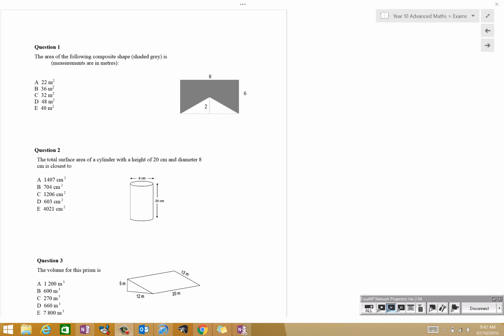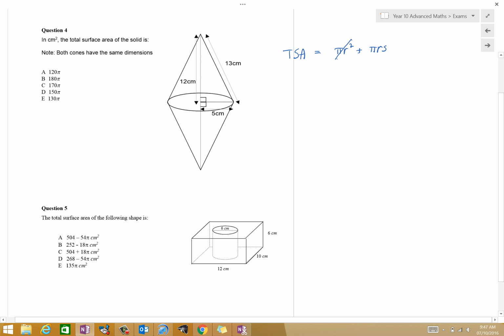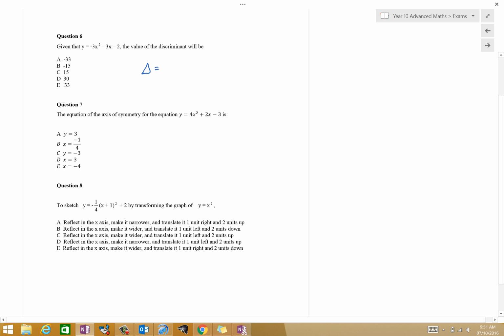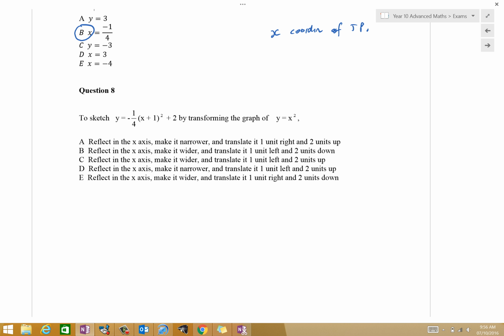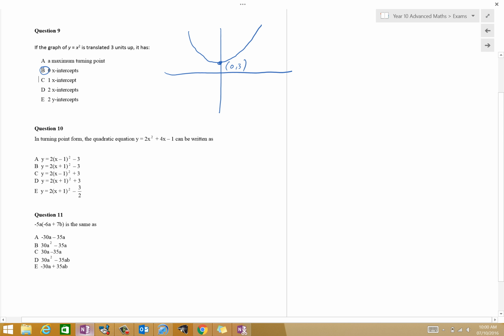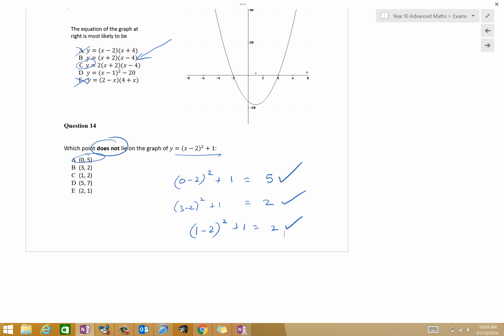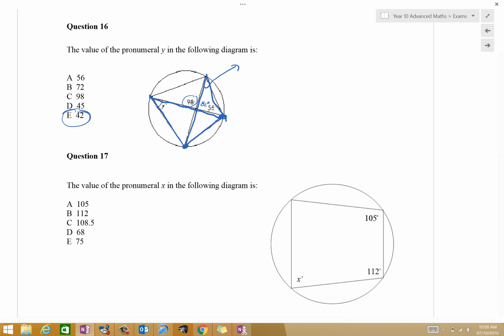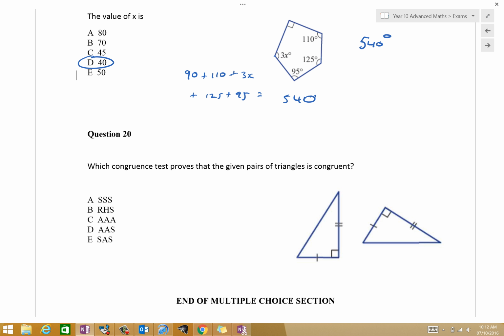2015 Exam 2 MC